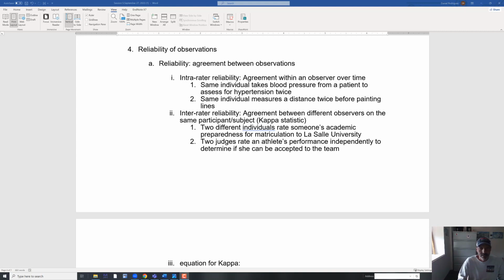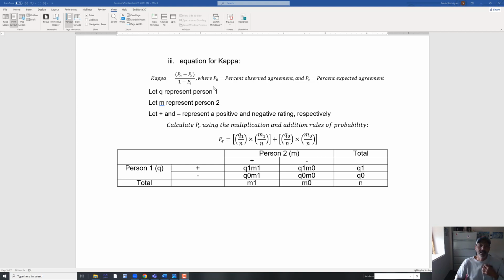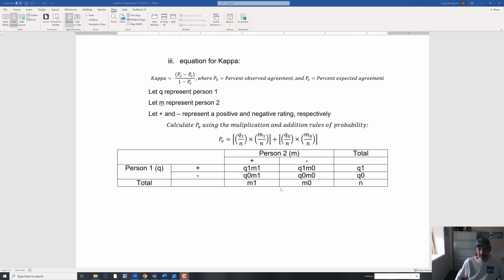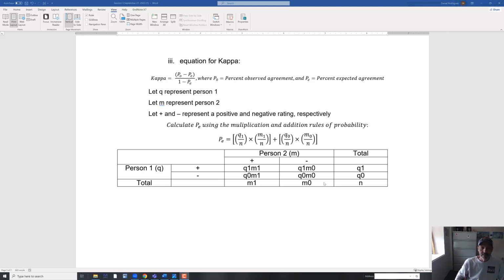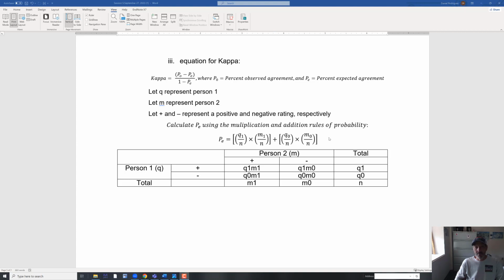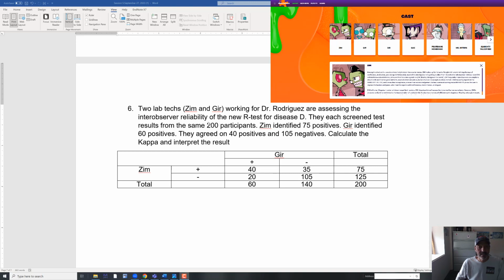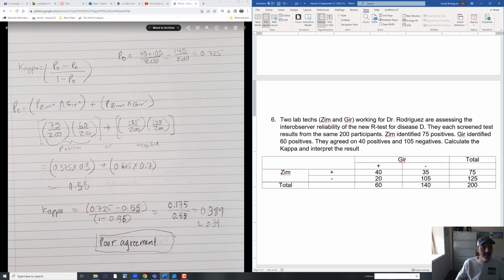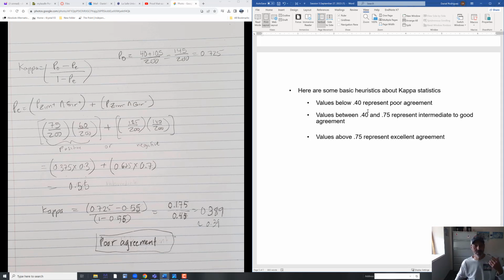Calculating the Kappa statistic for interrater reliability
In this video I demonstrate how to calculate and interpret the Kappa statistic.